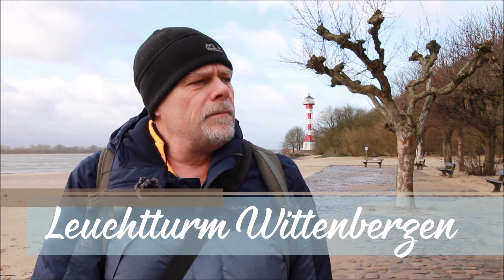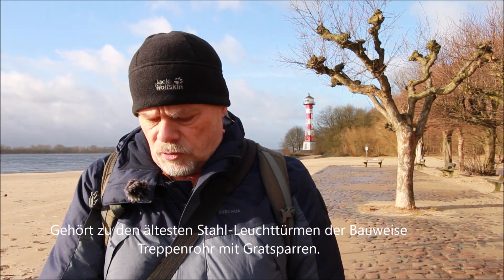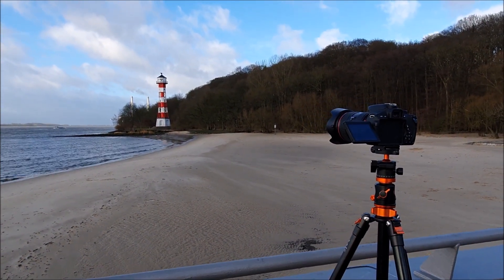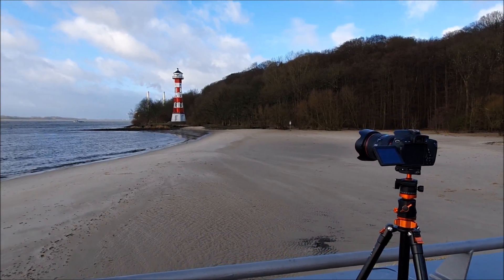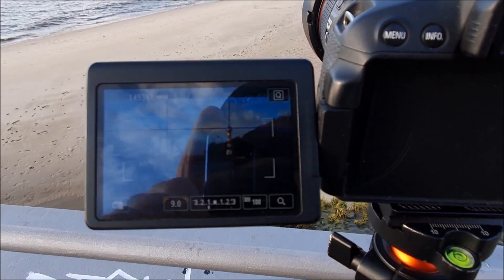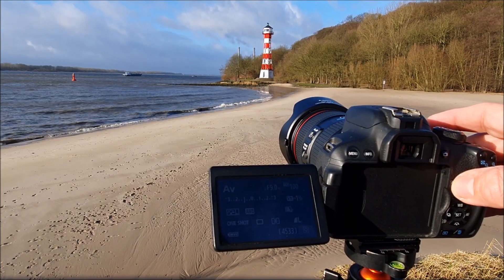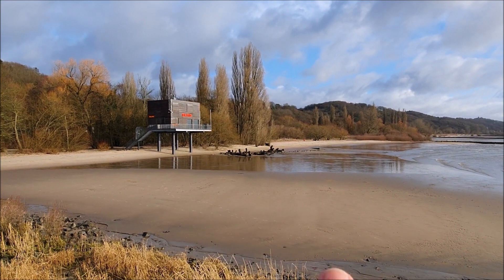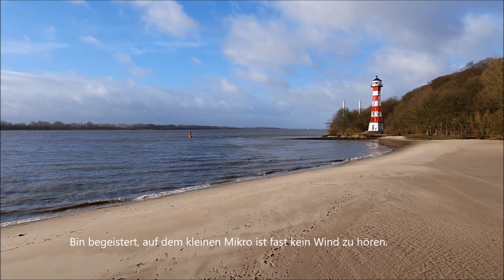Leuchtturm Wittenbergen / Fotowalk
Moin liebe Fotofreunde,
heute nehme ich euch mit zum Leuchtturm Wittenbergen.
Dieser Leuchtturm wird mein Hauptmotiv.
Werde dort versuchen ihn aus verschiedenen Blickwinkeln ab zu lichten.
Auch mit ND - Filter eine Langzeitbelichtung machen, seit gespannt.

Leuchtturm Wittenbergen Daten:
1899 Erbaut
1900 in Betrieb gegangen und noch immer im Betrieb
1966 Umstellung auf Elektrisch
1979 ferngesteuert
2004 unter Denkmalschutz
Meine Ausrüstung von heute:
Canon EOS 700d    ( 2x für Video/Foto )
Canon EF-S 10-18mm 1:4.5-5.6 IS STM
Canon EF 24-105mm f/4 L IS II USM
NISI V6 Filterhalter mit CPL & ND 3.0
Stativ: K&F Concept SA254T1
RODE VideoMic GO mit DeatCat
SAMSUNG S10 ( Video zum teil )
Ihr findet mich auch bei:
Musik @
YouTube Audio-Mediathek

Video könnte unbezahlte Werbung enthalten.